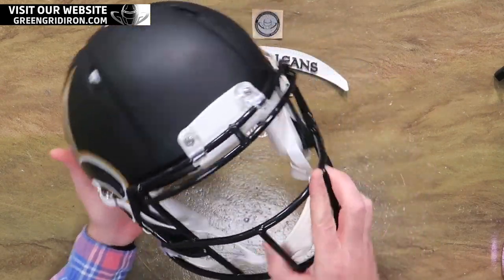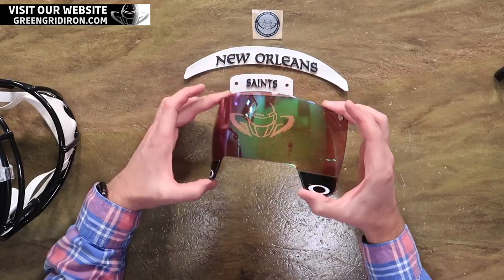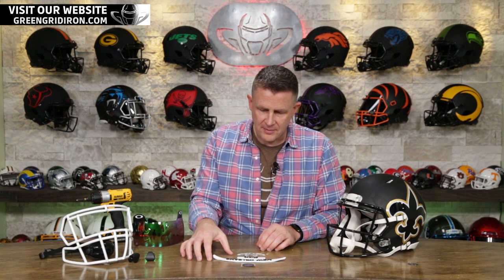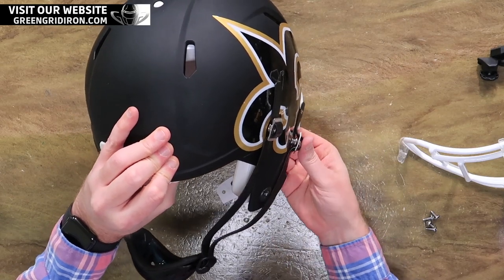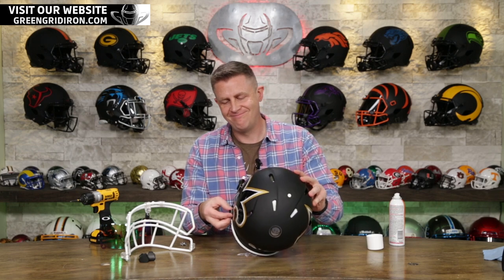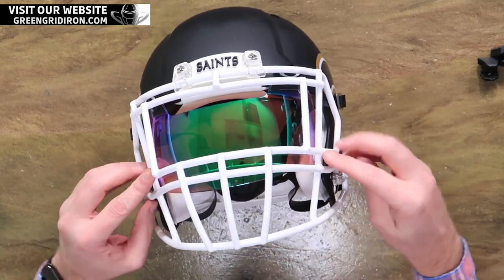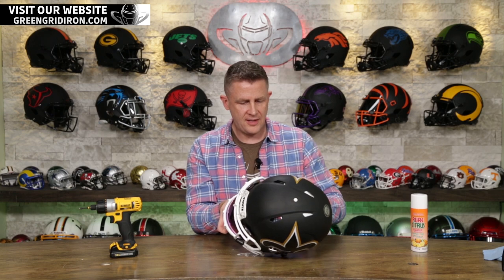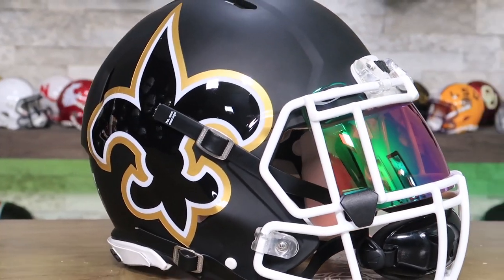NFL AMP Series Helmet Build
Customer builds are one of our favorite types of videos to make. Today we are putting together a Saints AMP helmet for a special person who bought some really cool accessories! What do you think of this NFL AMP Series Helmet Build?